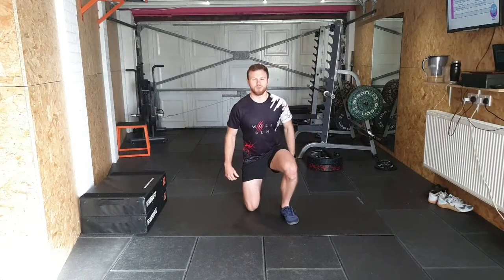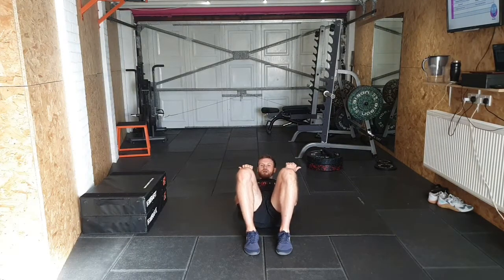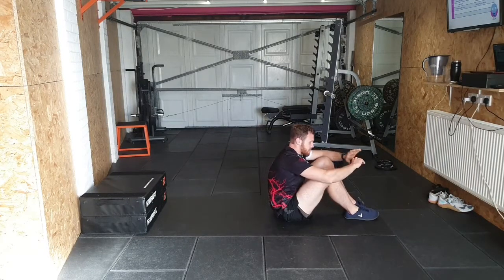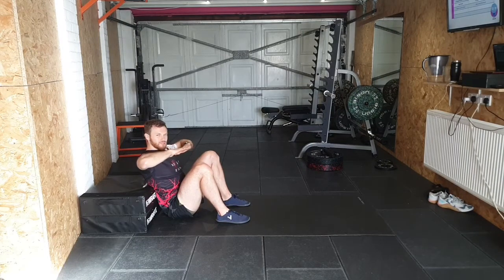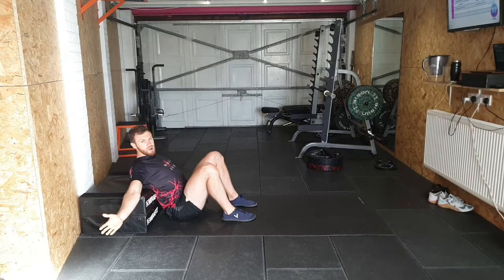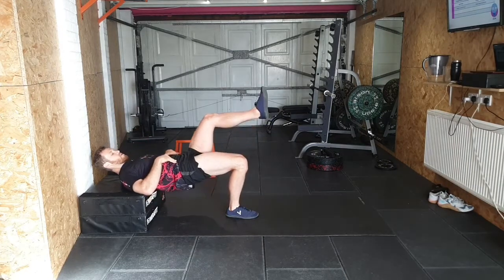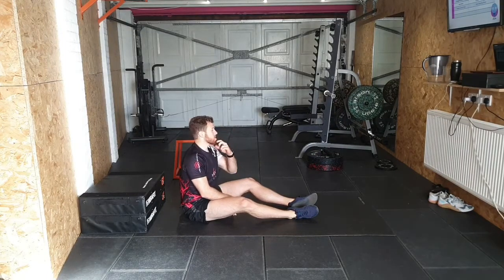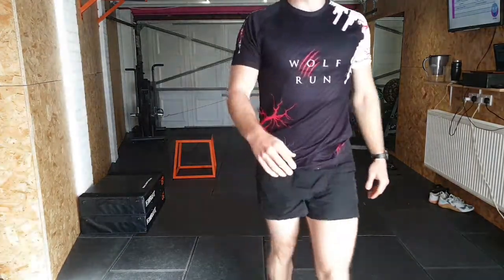Train in 20 - Functional - Hip thrusts and glute bridges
In this Functional Friday we pick up where we left off from the glutes Functional session and learn the fundamentals of a proper glute bridge, hip thrust and the many variations.